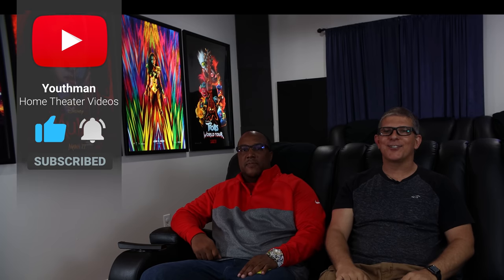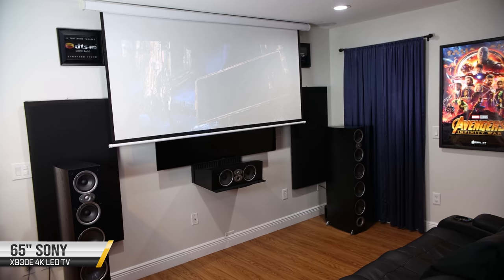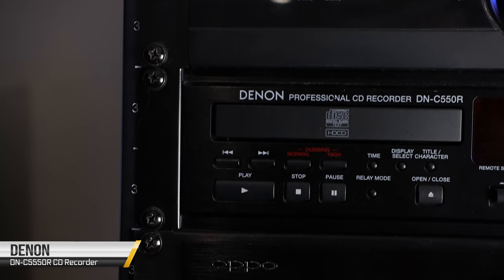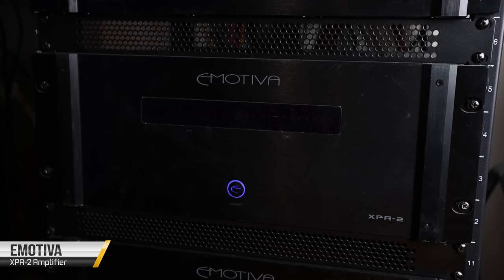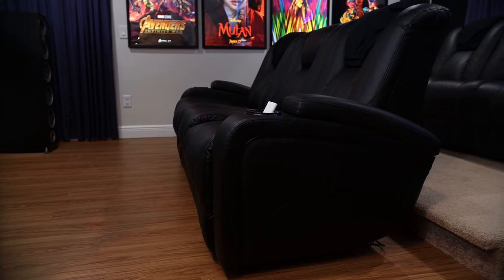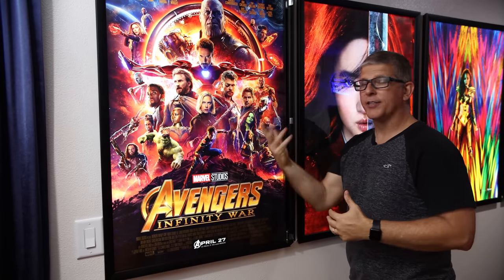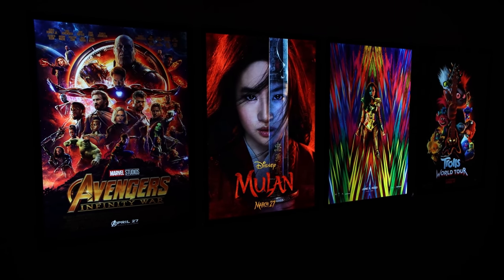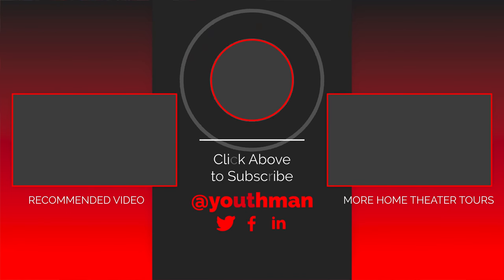7.2.2 Dolby Atmos Home Theater Tour - Polk Audio, SVS, Emotiva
Raymond's 7.2.2 Dolby Atmos Polk Audio Home Theater:
Anthem AVM60 Processor
Polk Audio RTi A9 Towers
Polk Audio CSi A6 Center
Polk Audio RC80i In-Ceiling
Epson 4010 projector
Trendnet 8 Port Gigabit Switch
Sony XBR65X930E LED TV
SVS PB12 Plus is discontinued but check out the SVS PB3000 - PB-3000
Amazon Fire Cube
Panamax MR5100 Power Management
Panamax M5300 Power Management

Raymond's 9.2.2 Dolby Atmos Tekton Home Theater
Tekton Pendragon Towers
Tekton Pendragon Center
Playstation 3
Playstation 4
Nintendo Wii

AppleTV

14 gauge Speaker Wire